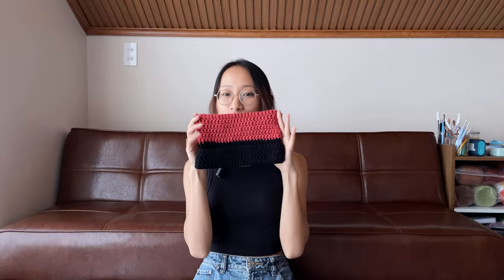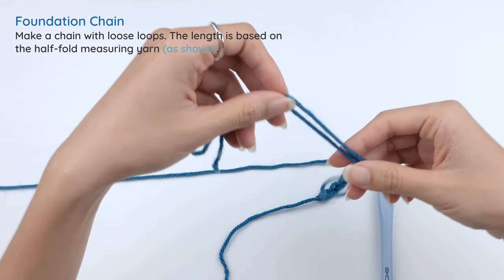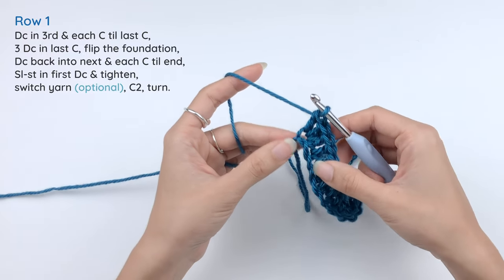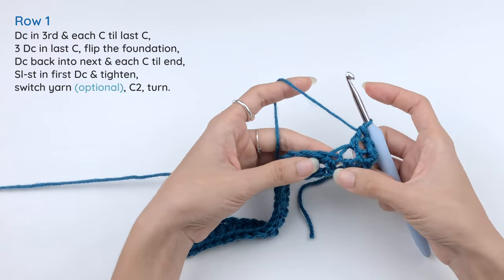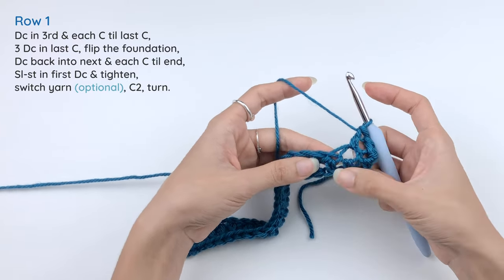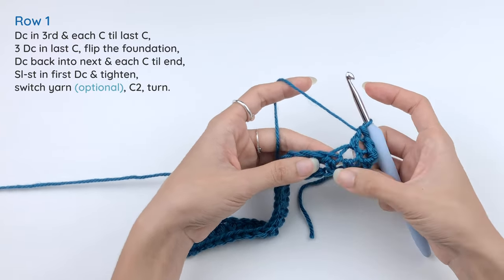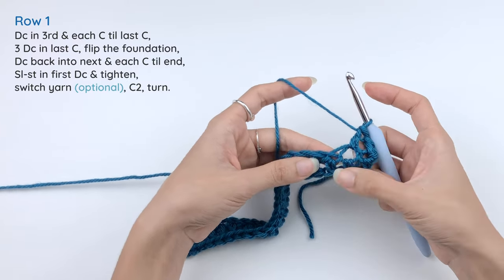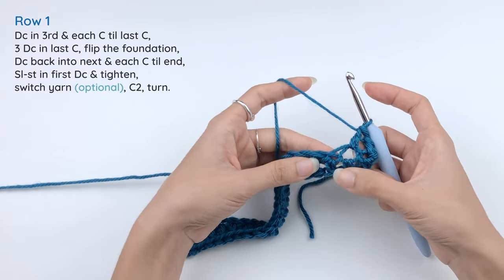Crochet Cat Beanie - In-depth Tutorial for Beginners - Quick & Easy Pattern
Let's crochet a Cat Beanie - Cat Hat! This tutorial is beginner-friendly and the FREE pattern is included!

The Cat Ear Beanie crochet tutorial was the first video I've ever uploaded on this channel and it received much more love than I could ever imagine. Over a year, ABoC Studio is reaching 100k. So here I've re-created this tutorial and improved it in every way as a THANK YOU to all of you that support me 💞sending love💞

✨RELATED INFO

• Using METER as unit to determine the amount of yarn is the closest to accurate, and applicable for all yarn-category (you can always find meter info on the yarn label). Meanwhile, using gram would be kinda risky, because with the same amount of grams you may get more or less yarn depending on types of material (E.g. cotton yarn is heavier than acrylic. So, with 50gr of No. 4 cotton you'll get about 80 meters BUT 50gr of No. 4 acrylic you'll get at least 100 meters). Ultimately, it's always better to have more yarn than NOT enough, so you may wanna buy a little extra just in case!

• Measuring/Tailor tape: You can measure with the tape the same way I did with the yarn in the video (1:33), and take note of the measurement for later use. This is very helpful especially when the person you're making this beanie for is not with you, since they can do on their own so that you can cut out the piece of yarn accordingly. Make sure that the yarn is slightly stretched-out before cutting, so the length would be more accurate! The ears look best when the hat fits well.

• TURNING is for the sake of straightening the chain line, which is visible on finished piece (the line created by the chain 2 that you make after slip-stitching to join each round). If you don't turn your work, the shape of your piece would still be fine, but the chain line will be tilted, which is not a big deal if you don't mind. As long as you still keep the same number of stitches on each row/round, your project will stay in shape! Nevertheless, "turning" is one of the basics in crochet. So I'd recommend that it's good practice to turn when the pattern tells you to ;)

✨The Cat Beanie - Cat Ear Hat is definitely a cute gift for your family and friends, or yourself. I hope you enjoy it. I will reply as soon as I can :")

It is a "THANKS"  button shows a little heart with a money sign symbol below the video's title! Feel free to check it out if you feel like. Your support will keep ABoC Studio channel lives long and prosper 🖖💗